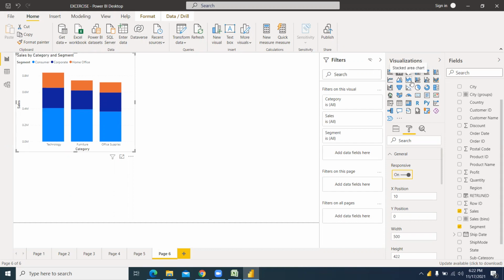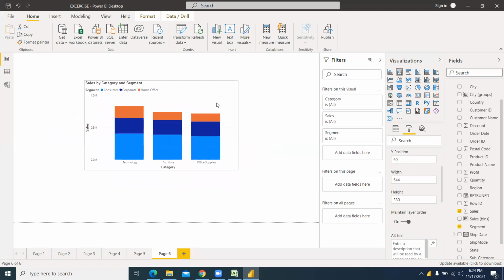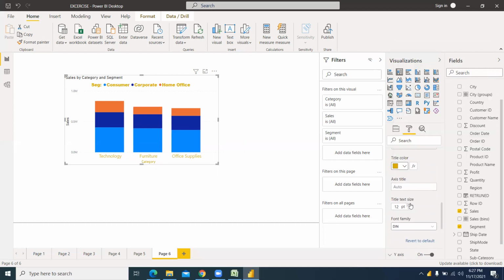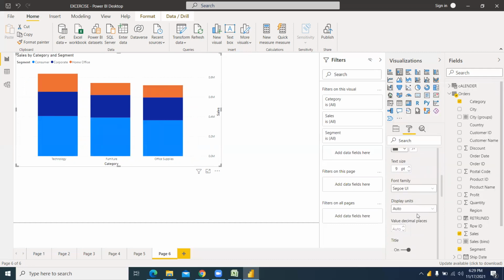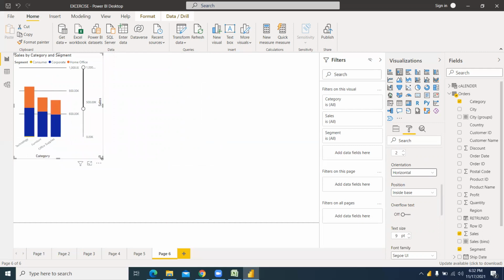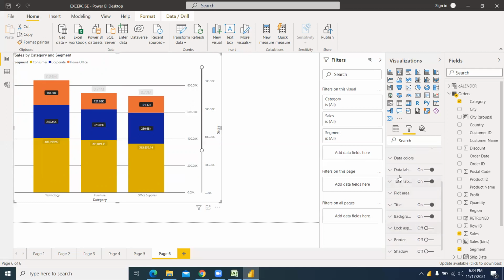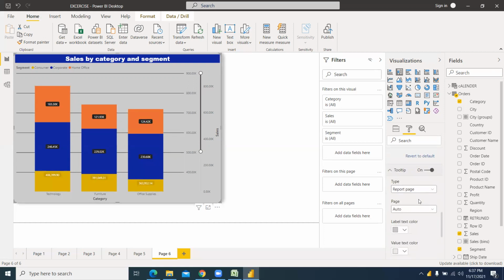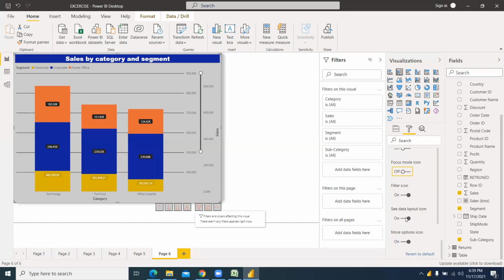Power BI| Visual in Power BI| Formatting of Bar & Column Visual powerbi​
In this video you will learn about all the formatting option for the Bar and column graph

4. Line, Area, combo, and Ribbon Chart